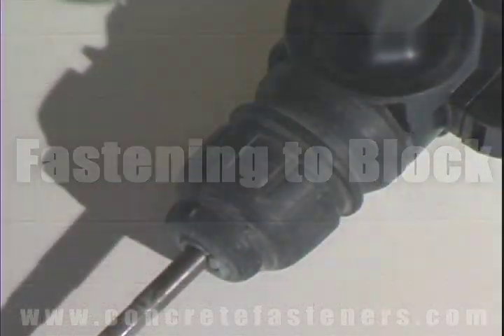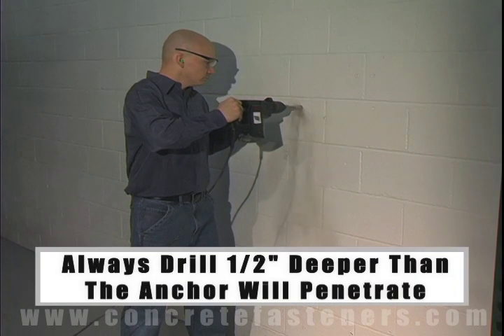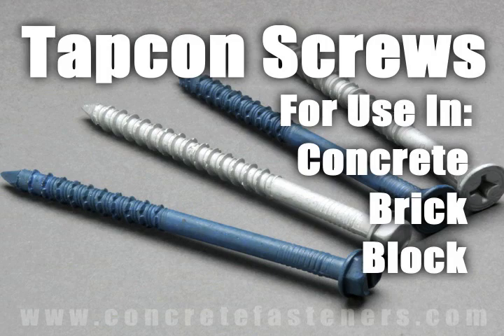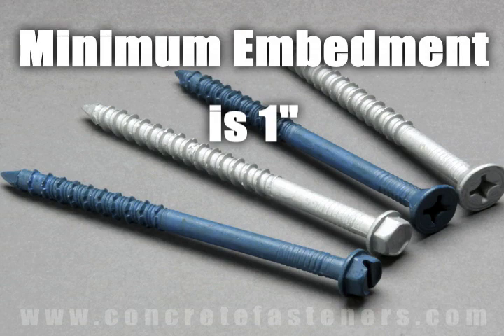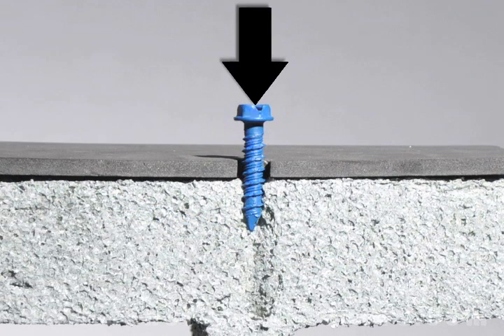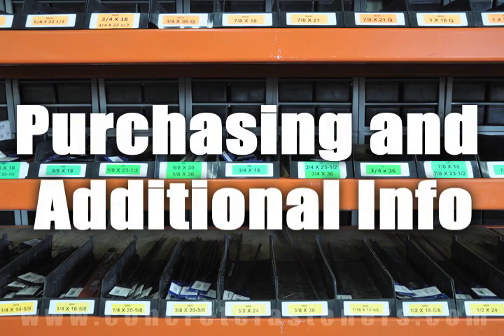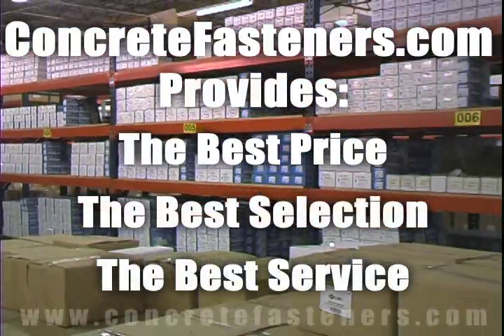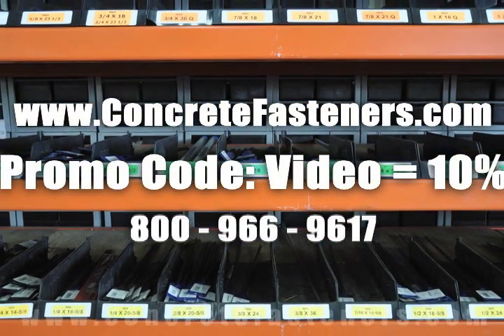Tapcons for Attaching Bleachers to a Block Wall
Tapcon concrete screws can sometimes be used for fastening bleachers to a block wall.